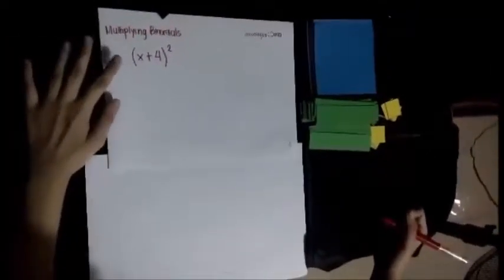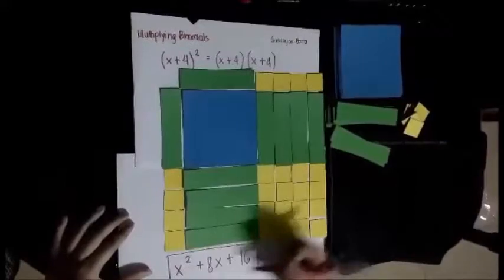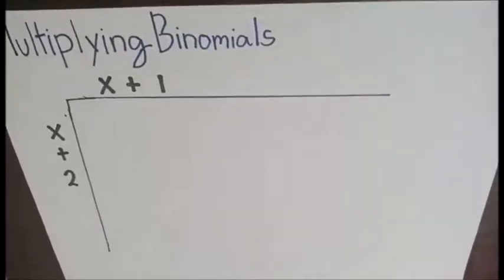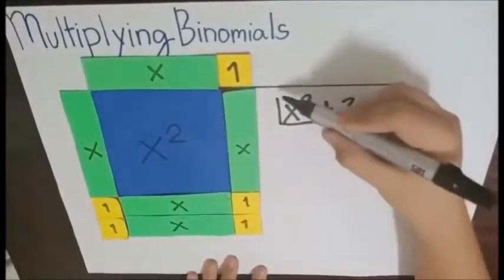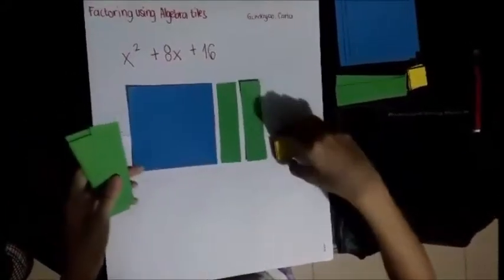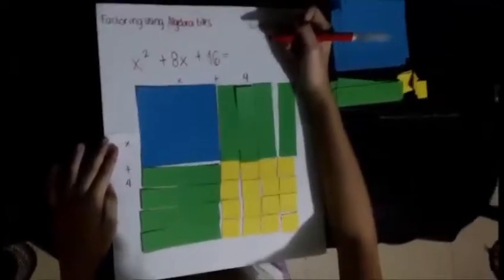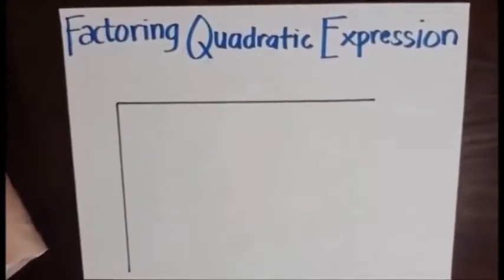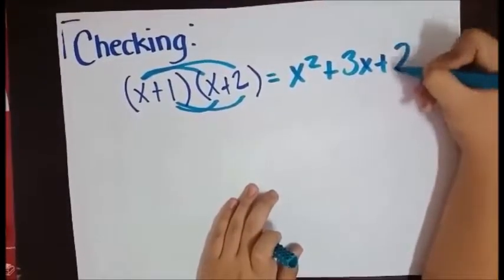Multiplying and Factoring using Algebra Tiles| Group 4 (8- Lamarck)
Multiplying and Factoring using Algebra Tiles

A video presentation by Group 4 of 8- Lamarck (School year 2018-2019)

Leader: Gundayao, Carla Beatrice K.
Members:
Adison, Lorence Kyle
Bautista, Mary Kaye
Lee, John Carlo
Obaña, Kate Bernadette